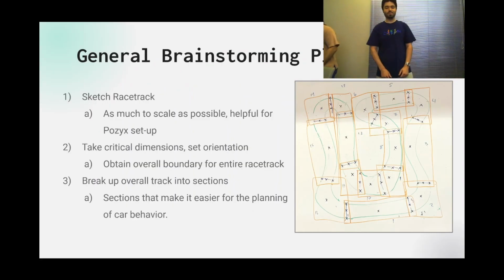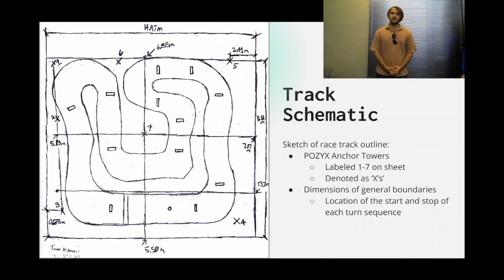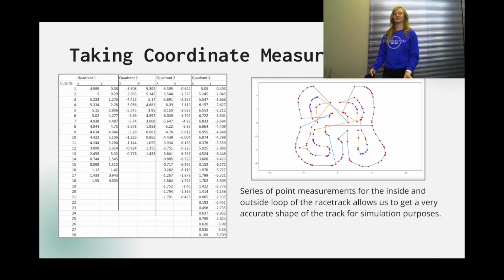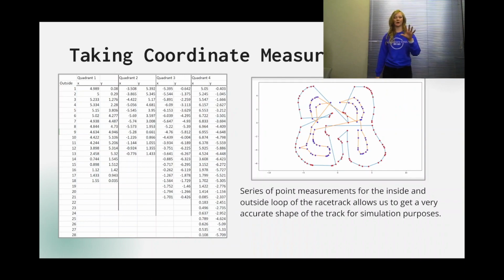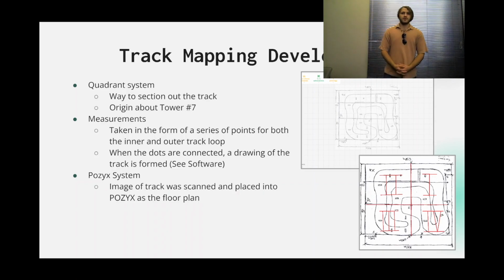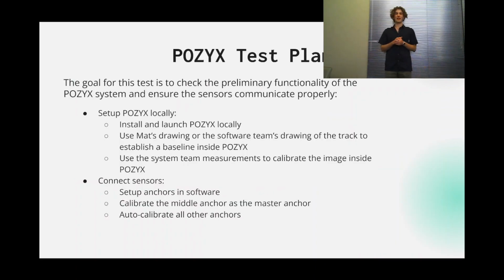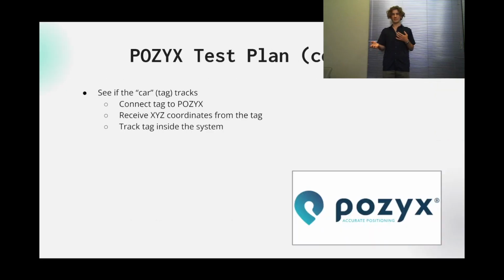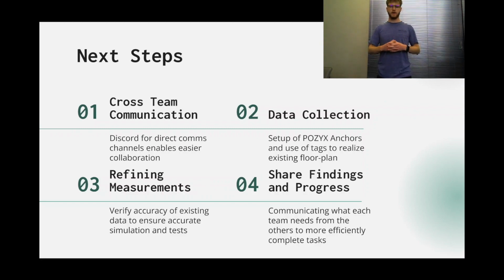Sprint 1 Presentation